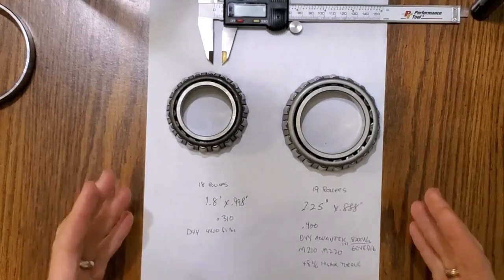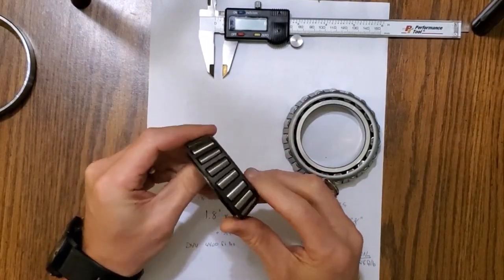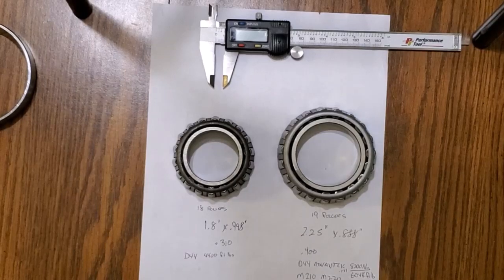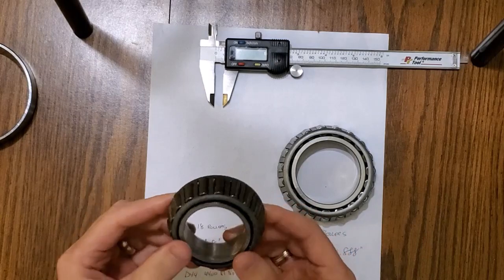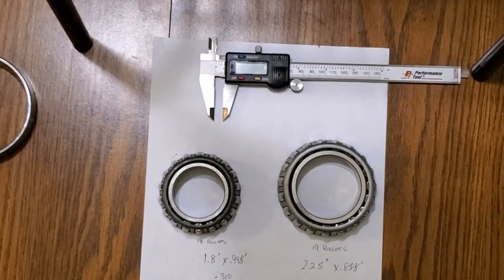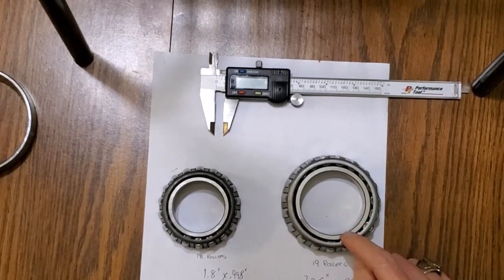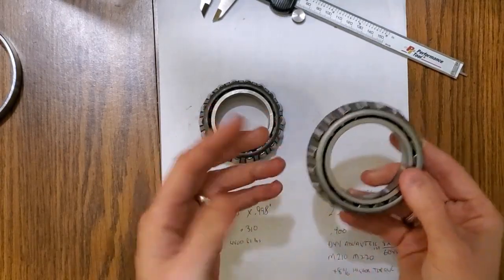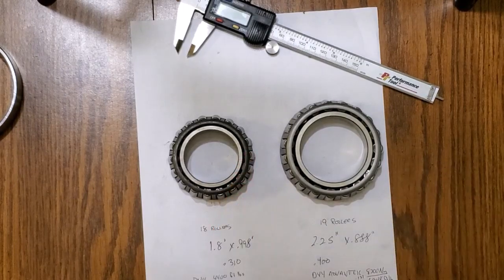Jeep Gladiators come with 1 ton axles!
Hey Tewl Talk fans. Got a deep dive into some old bearings I had and it got me thinking. What if I could show you why your 2018+ Jeep became way more than a light utility vehicle. You have the greatest drivetrain ever installed under a Jeep. I will show you how to upgrade it.

How to build the Advantek Axles.